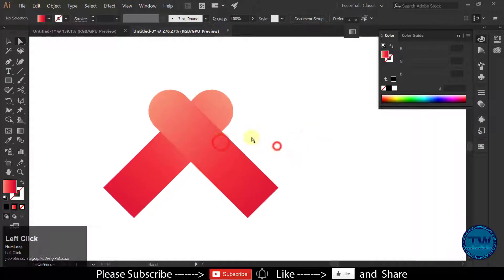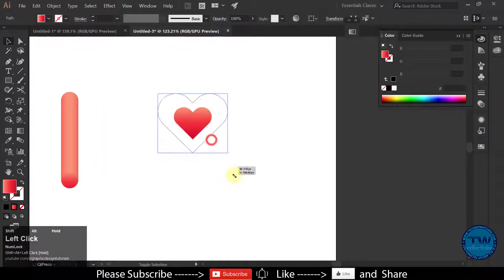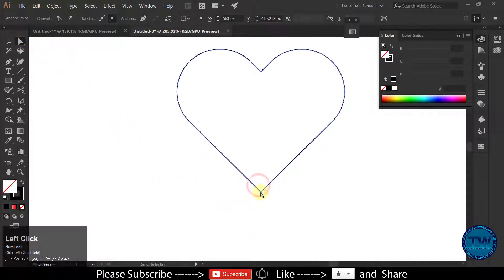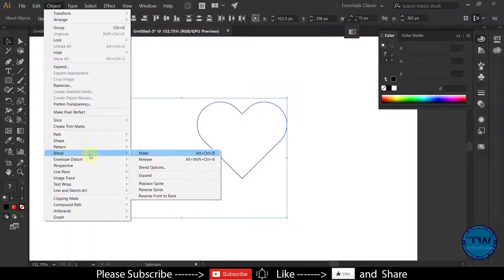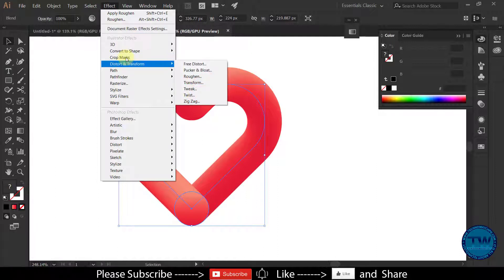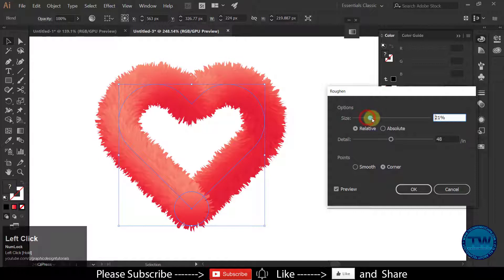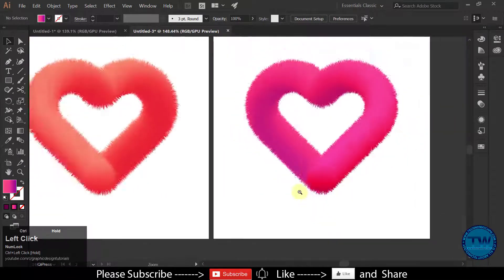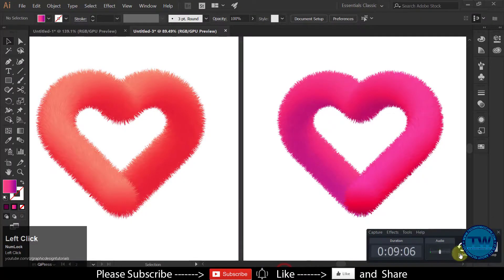How to Create Realistic 3D Fur Effect in Adobe Illustrator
Welcome to another Adobe Illustrator Tutorial of Graphic Design Tutorial Series. In this tutorial we are going to learn how to Create Realistic 3D Fur Effect in Adobe Illustrator.

In order to make fur effect in illustrator, we will use ellipse too, blend tool, and Roughen effect.

I hope you will definitely like this 3d Sphere Logo tutorial in Adobe Illustrator